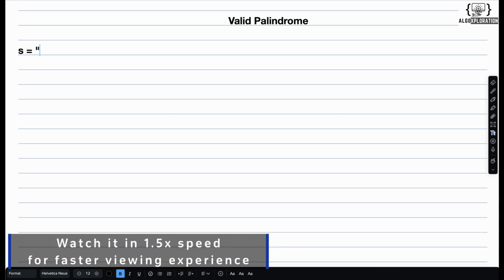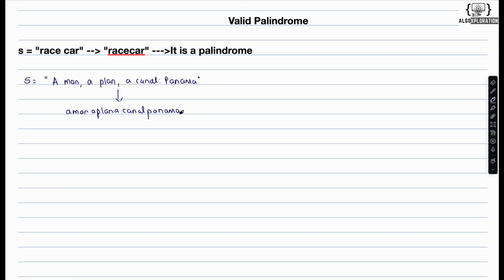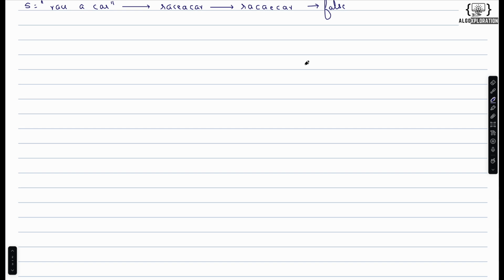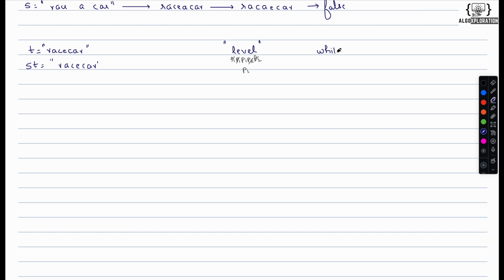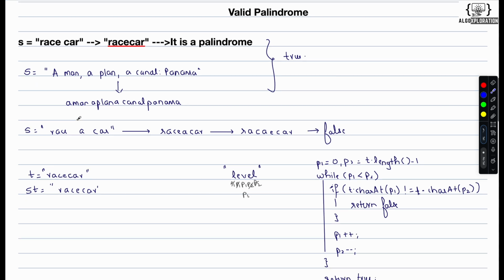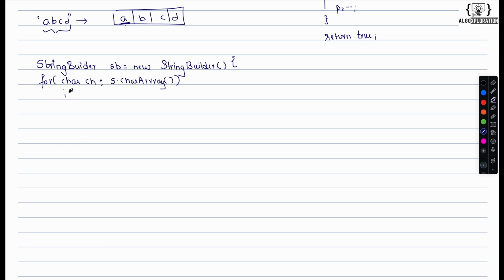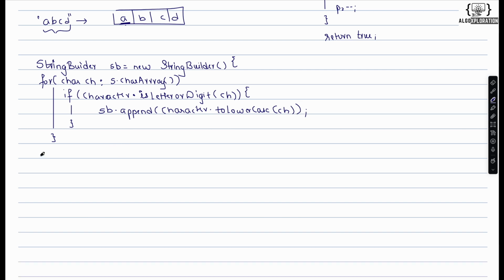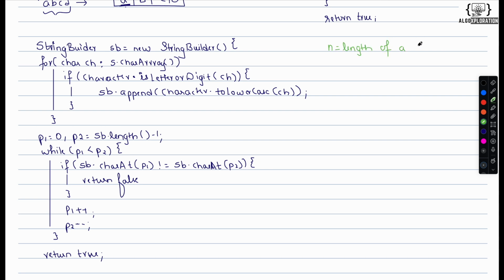Valid Palindrome | Two Pointer Approach Explained | Problem Solving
In this video, we solve the Valid Palindrome problem with a clean and beginner-friendly approach using StringBuilder.

Here's what we do:
Traverse the string and remove all non-alphanumeric characters using Character.isLetterOrDigit.
Append valid characters to a StringBuilder, convert them to lowercase.
Finally, check if the cleaned string is a palindrome by comparing characters from both ends using Two Pointer
This approach ensures O(n) time complexity and makes the code more readable and straightforward for interviews or practice.

📌 A great problem to understand string manipulation and data cleaning.

Timeline:
Intro: 0:00
How to find whether the word is Palindrome: 03:09
Valid Palindrome: 06:54